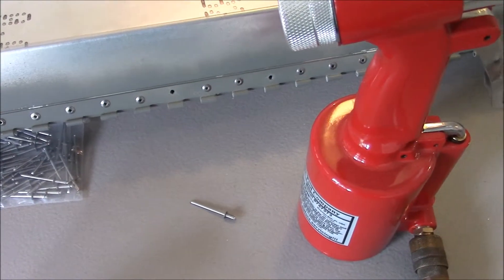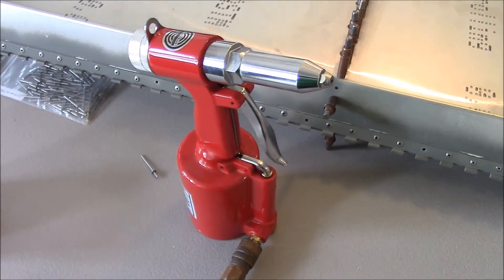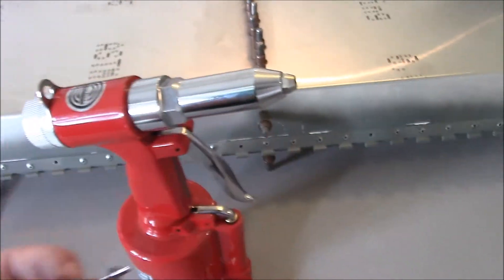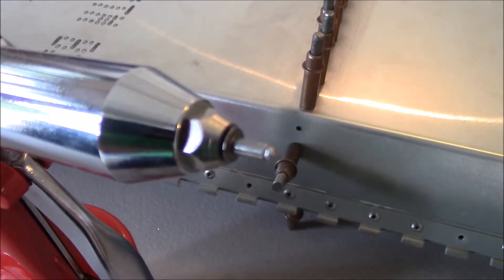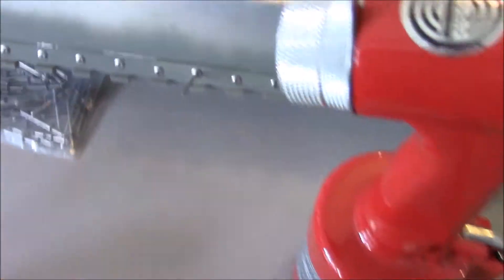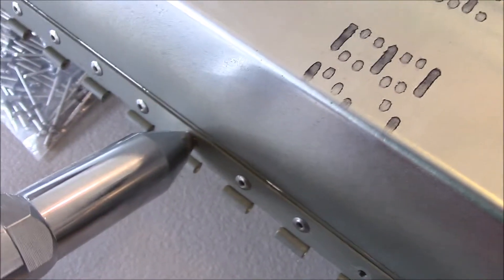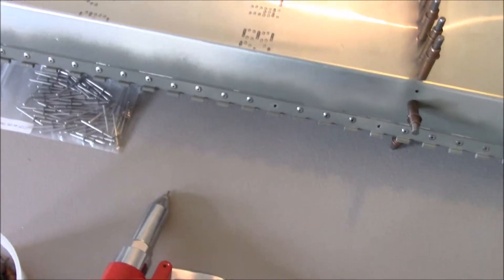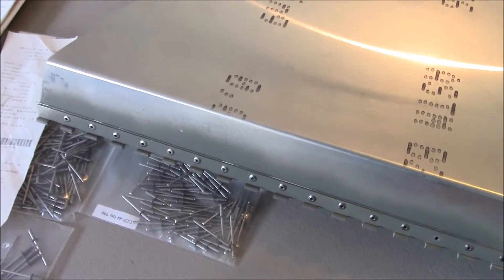Sonex Build FAQ - How to Rivet a Homebuild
I show how to use a Pneumatic Riveter on a Homebuild Sonex Aircraft.